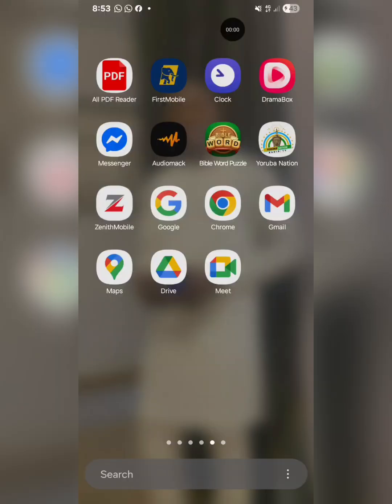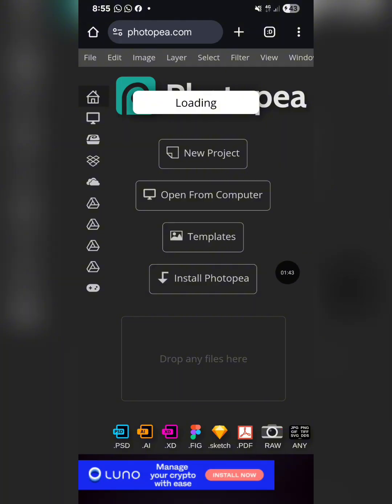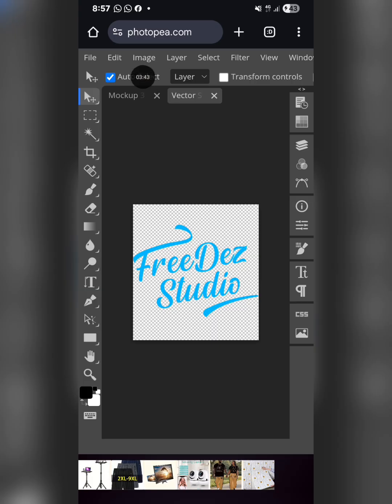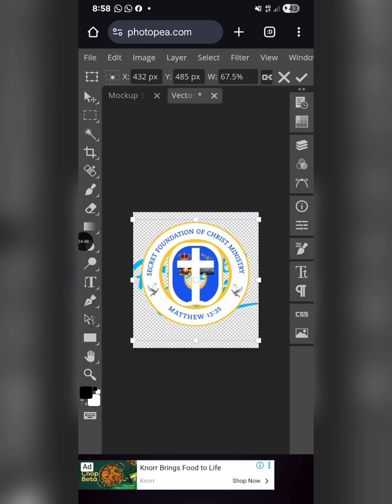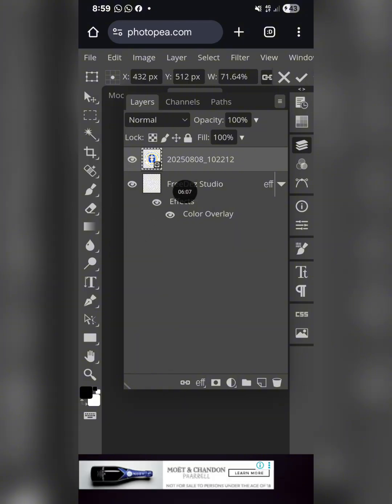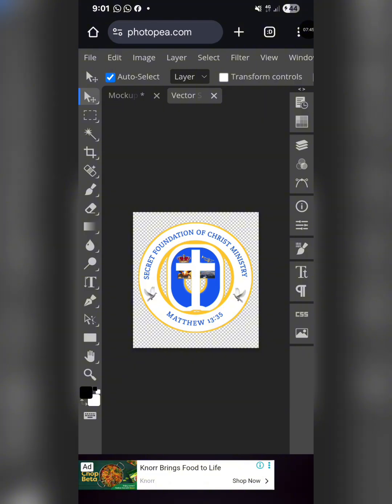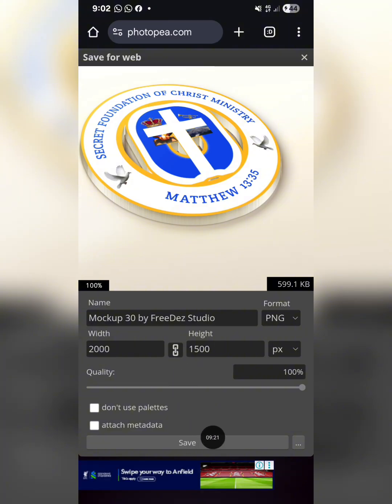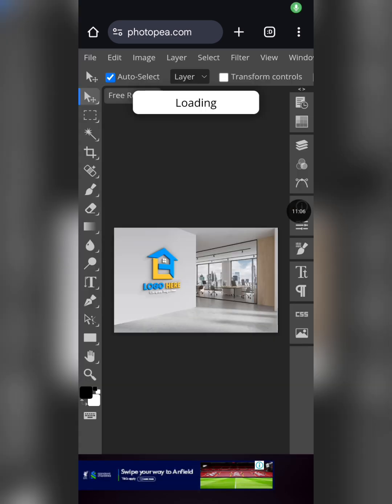How to Create a Professional Logo on Your Phone (100% Free!)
Unlock the secret to creating stunning professional logos for FREE using just your phone!
In this step-by-step tutorial, I’ll show you how to design eye-catching logos with Photopea—no paid software, no hidden charges. Perfect for your shop, business, church, or brand.
You’ll learn how to:
Access free templates
Customize your design with your own logo
Edit, resize, and adjust like a pro
Save and download your finished logo in PNG format
Whether you’re a beginner or just need quick mockups, this guide will help you create logos that stand out. Don’t skip any part—you’ll pick up powerful tips to make your brand shine!